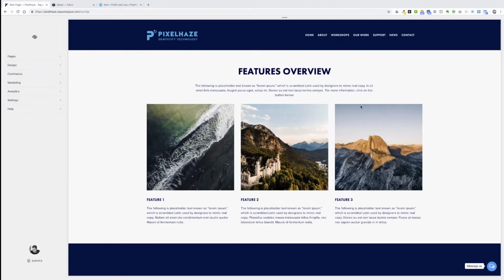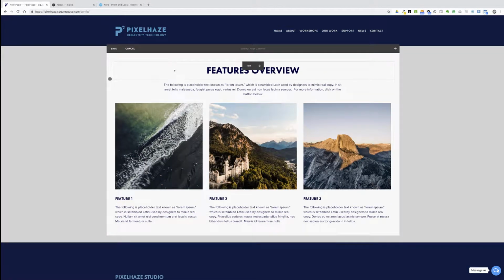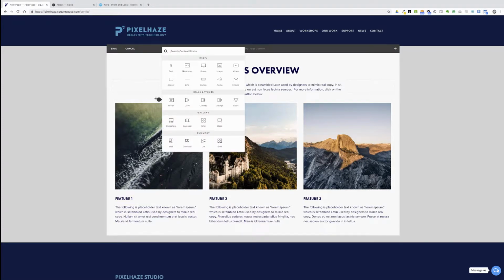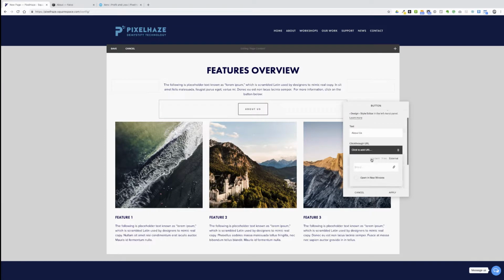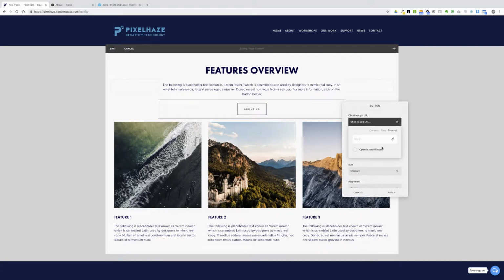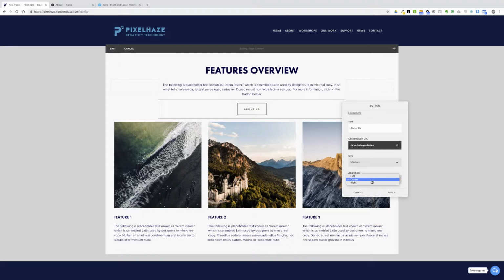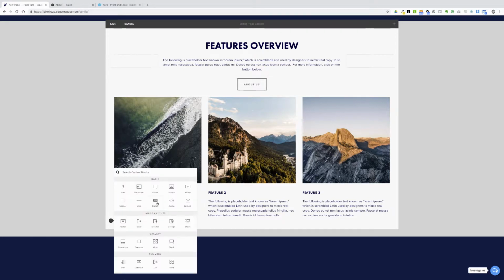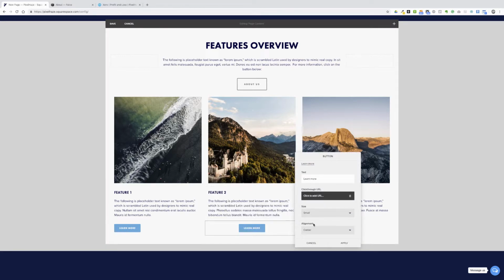Add buttons to Squarespace websites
You can join our waitlist here to find out more This is a short guide to get you up to speed with adding stylised buttons to your Squarespace website.